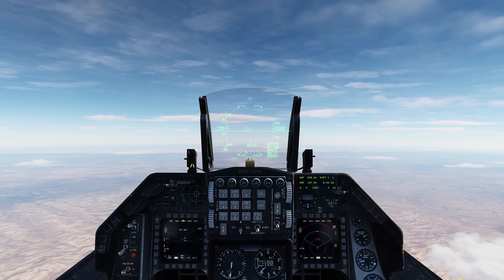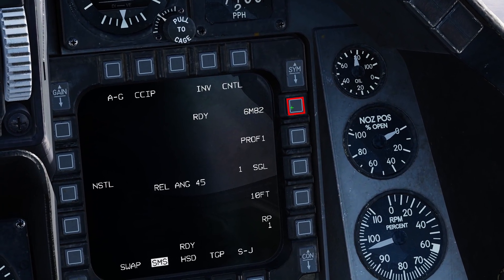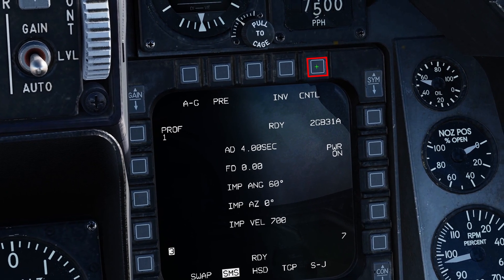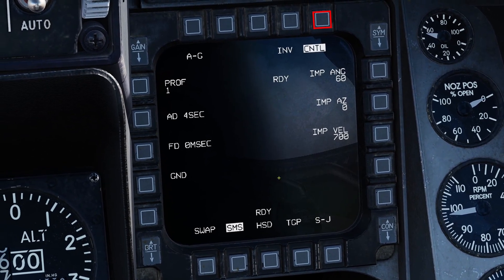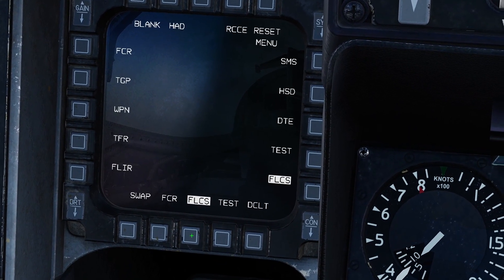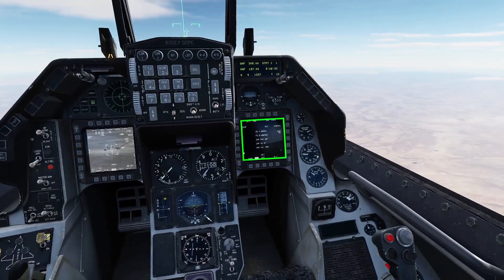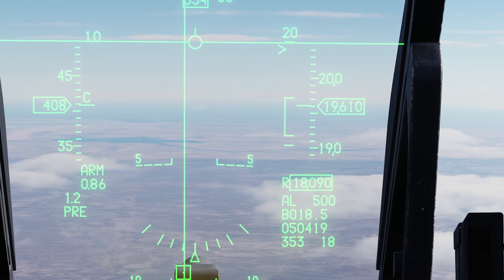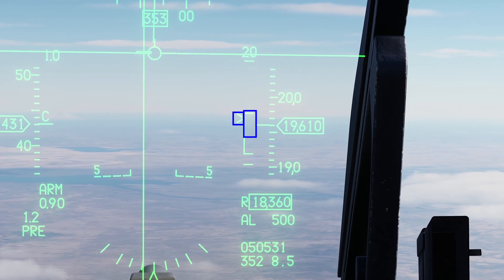DCS: F-16 JDAMs In PRE Mode In 60 Seconds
JDAMS In Pre-Planned Mode In 60 Seconds

TrackIR
GPU: ASUS TUF RTX 3080OC 10GB
CPU: AMD Ryzen 9 5950X (16-Core)
Memory: 32 GB RAM
Current resolution: 2560 x 1440, 120Hz
HOTAS: Virpil Throttle and Warbird Stick
Pedals: Logitech G Pro